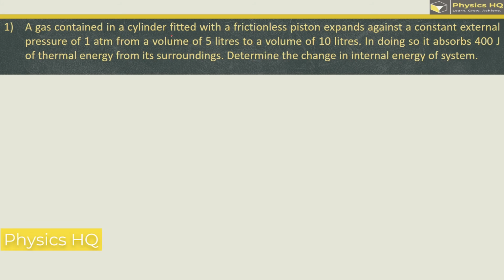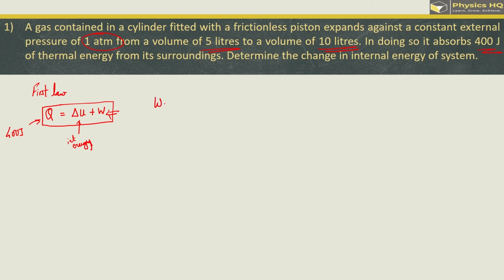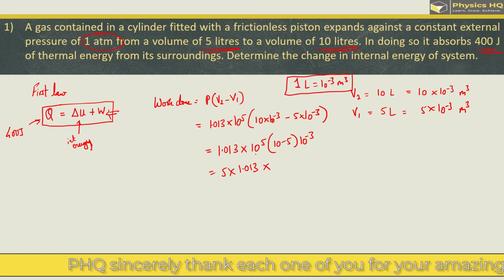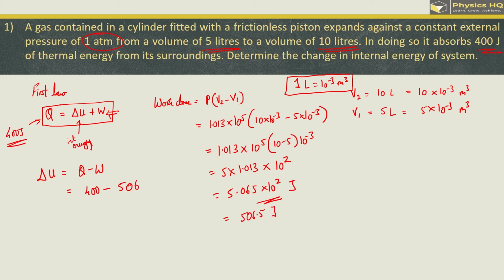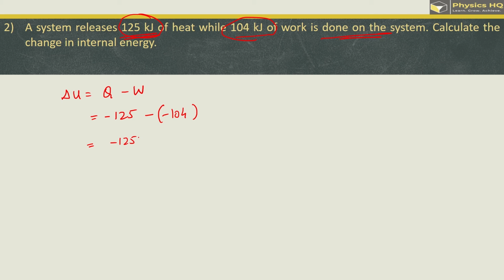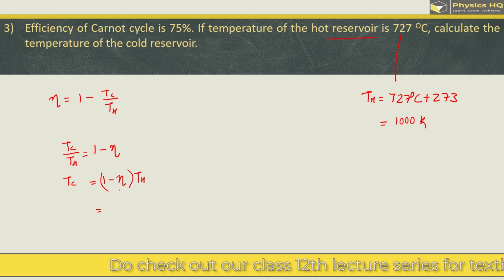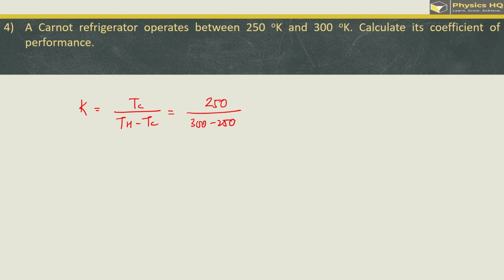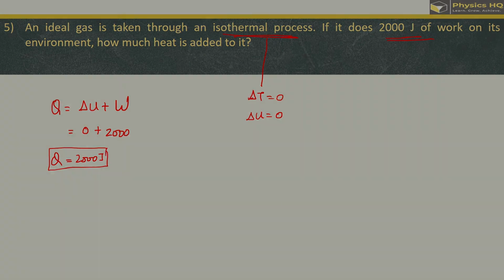Class 12th Physics | Chp 4 : Thermodynamics | Textbook Numericals | Part 1 | Maha Board | PHQ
This lecture series is for solving sums of class XIIth physics Maharashtra State Board-Revised Syllabus 2020.

In this video, we have solved sums of Chapter 4: Thermodynamics.

Physics HQ is dedicated to all students of class XIth and class XIIth who want to learn concepts of physics and ways of solving numericals in a systematic and easy way. The  contents of this channel is intended to help students to understand concepts and sum solving techniques.This will help them to crack Maharashtra state board exams and  entrance exams like CET, NEET, JEE etc

Intro: (00:00)
mcq1: (00:19)
mcq2: (03:35 )
mcq3: (04:37)
mcq4: (06:00)
mcq5: (06:30)
Outro: (7:17)